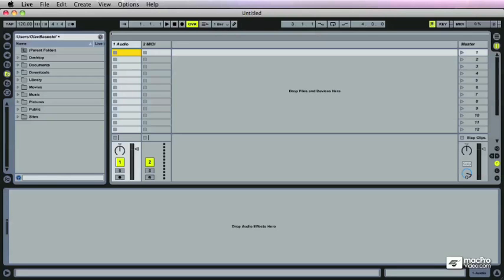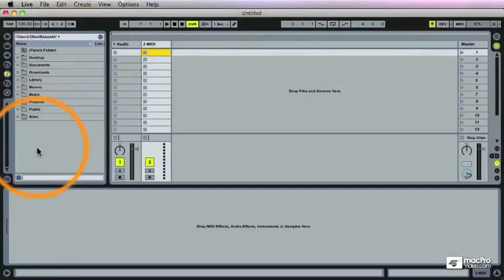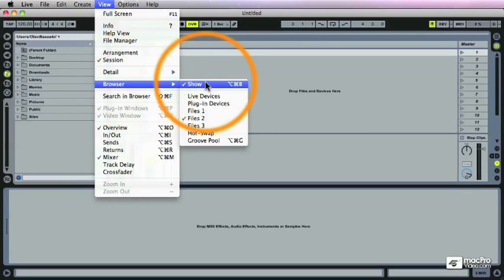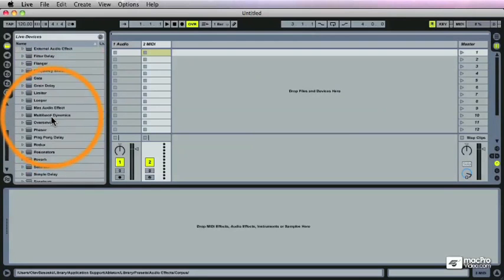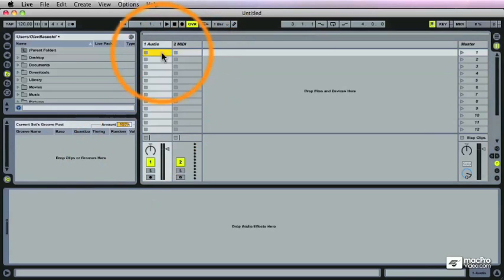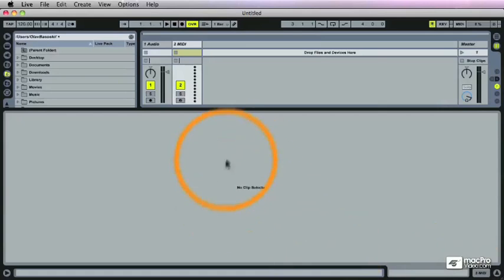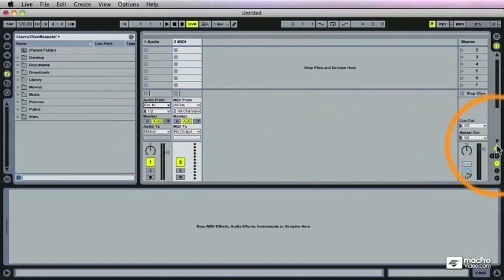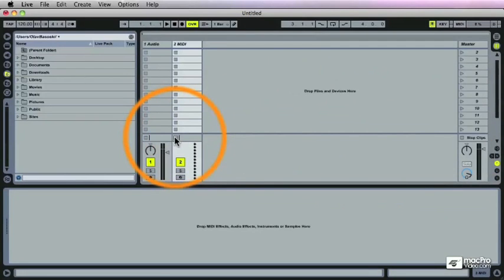Live 8 404: Making Electronic Dance Music - 01 Introduction to Clip View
Live 8 404: Making Electronic Dance Music by Olav Basoski
Video 1 of 47 for Live 8 404: Making Electronic Dance Music

Olav Basoski is back and this time he's turned his incredible chart-topping song skills to his new favourite audio tool, Ableton Live 8!

In these new, Pro Level Ableton Live 8 tutorials Olav Basoski shows you how he constructs his monster dance floor anthems in Ableton Live 8. You'll learn insider tips and tricks for structuring your tracks, using compressors, EQs and other DSP effects, and hot mixing tips that will make your songs shred dancefloors the same way Olav's do.

Olav has produced hundreds of Dance records and he owns 3 of the worlds most popular dance music labels: Work Records, Samplitude Records, and Rootz Records. If you want to produce songs like a legend of the house music industry, you need to check out this new tutorial by Olav Basoski.